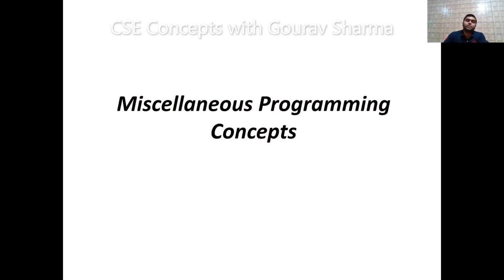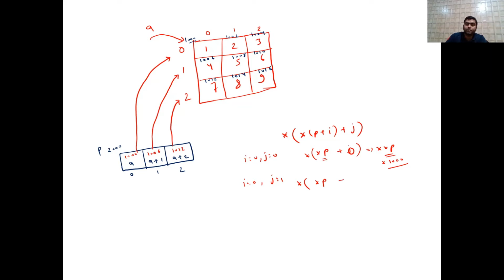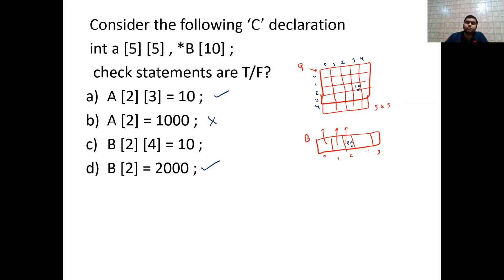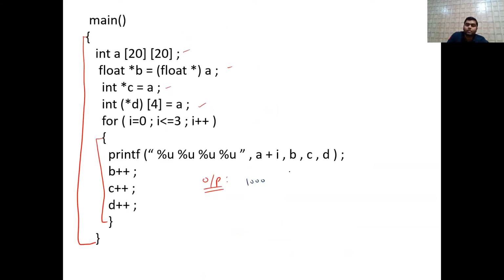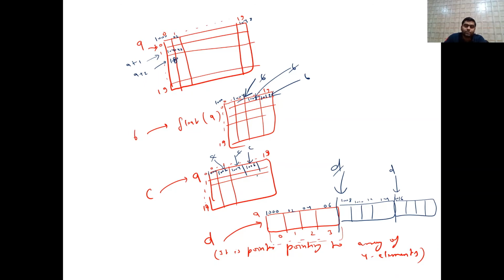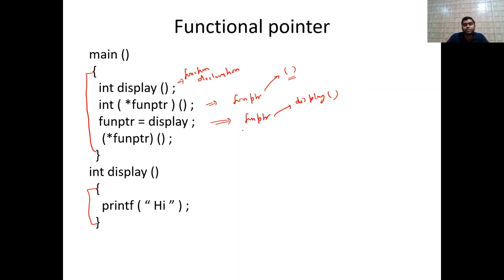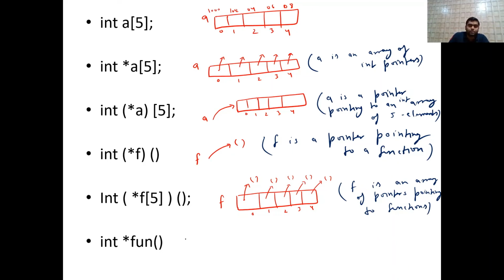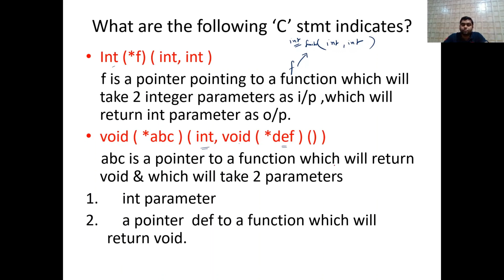Lecture-33 Miscellaneous Programming Concepts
This video explains the concept of miscellaneous programming concepts like Array of Pointers, Function returning pointers and Functional Pointers (Pointers to Functions) with suitable programs.